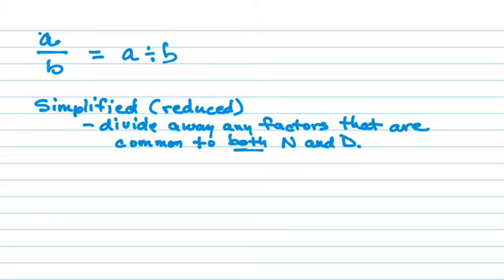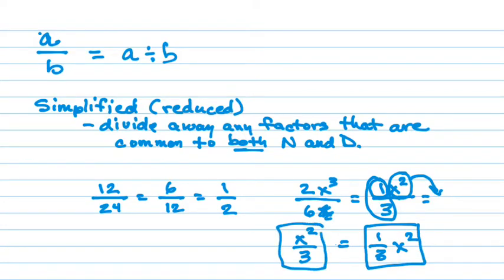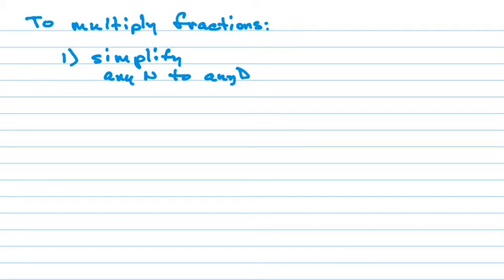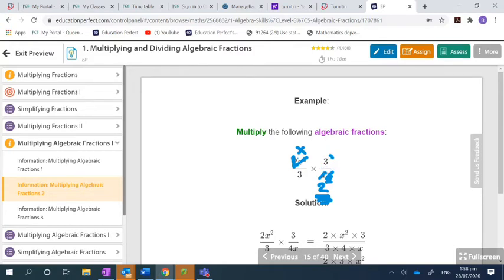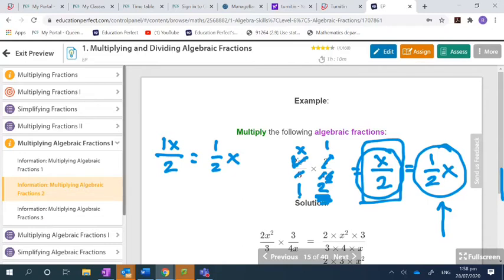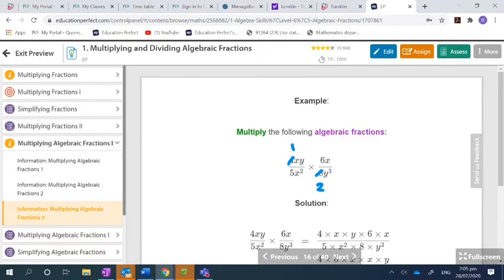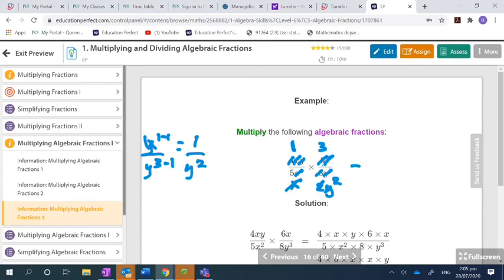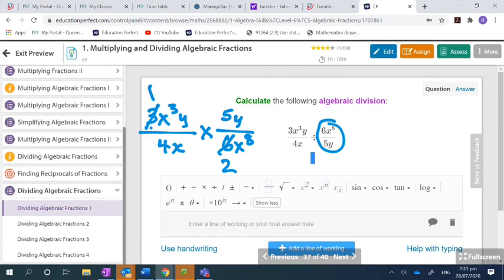August 24, 2020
2020 year 9 maths-mult and divide algebraic fractions